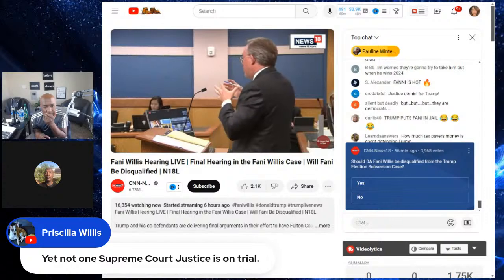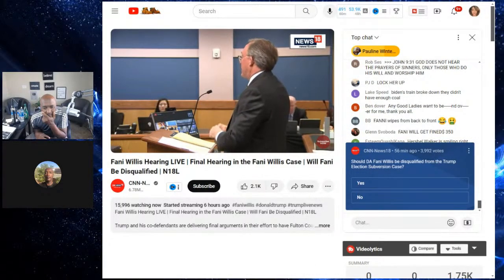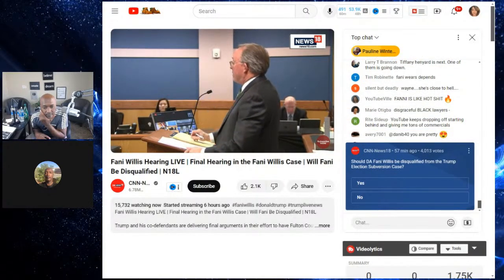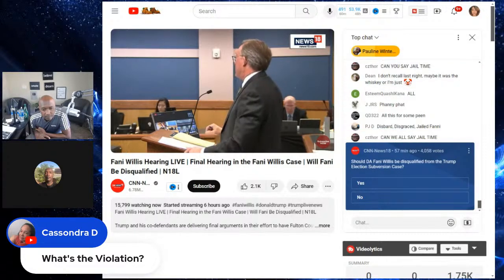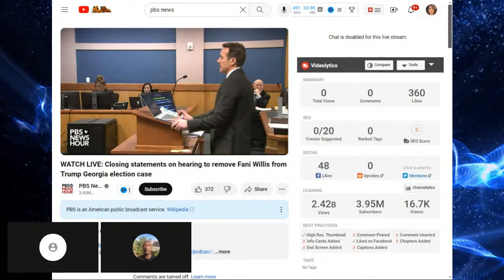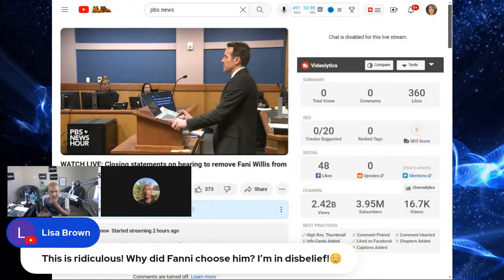Fani Willis Closing arguments watch party